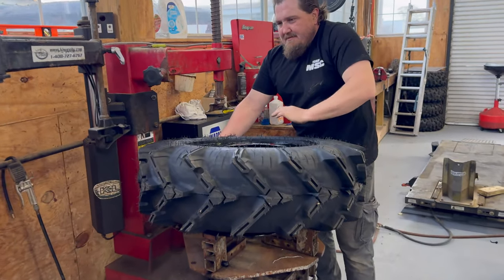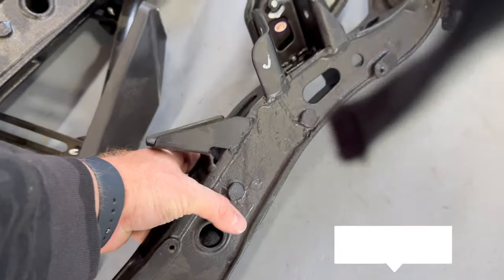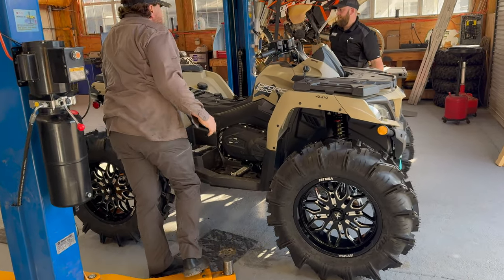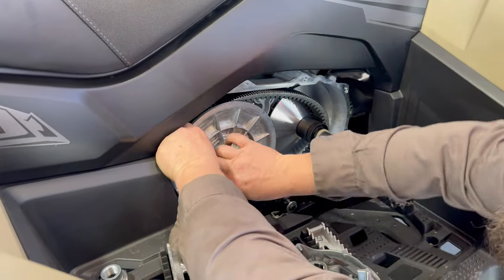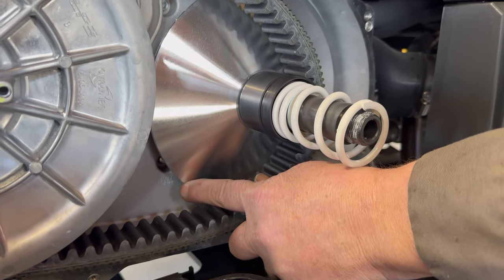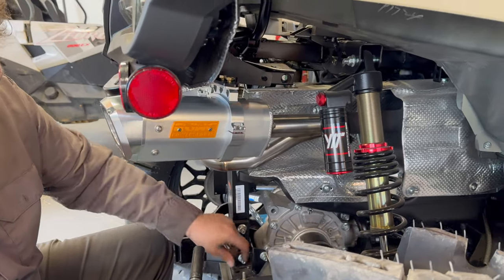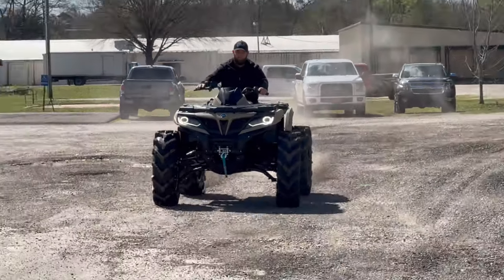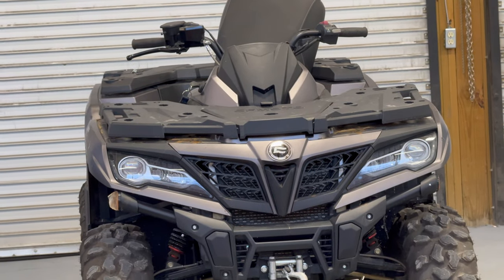CFMOTO CFORCE Long Travel Build w/ Mud Monster Clutch Kit & 34" Tires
2024 CFMOTO CFORCE 1000 Long Travel 5 Inch Lift PCF Suspension Build with Stage 3 Mud Monster Clutch Kit designed by Vauhti Varikko. This video includes a brief overview of how to install a clutch kit in a CFMOTO.
Team MSC is at it again! We take a CFMOTO CFORCE 1000 Overland from Main Street Cycle and install the following:
PCF Long Travel 5" Lift kit
RJWC Exhaust
RJWC Floorboards
Team MSC Tune
Team MSC Stage 3 Mud Monster Clutch Kit
34" ITP Cryptids
18" MSA Wheels

And there is more to come with this Build. What do yall think about it so far?

Remember you can get all of this and more at teammscparts.com

Come see us at Main Street Cycle to purchase you a new CFMOTO ATV or SXS or Motorcycle.